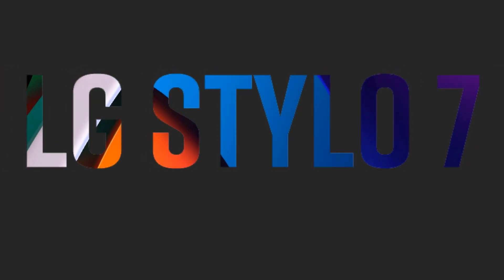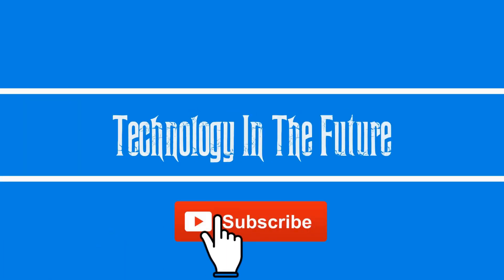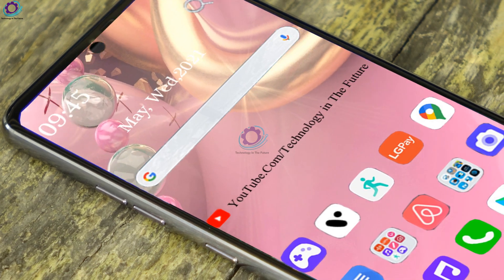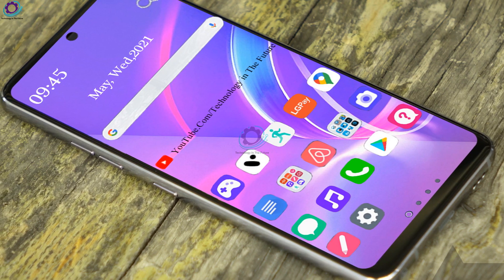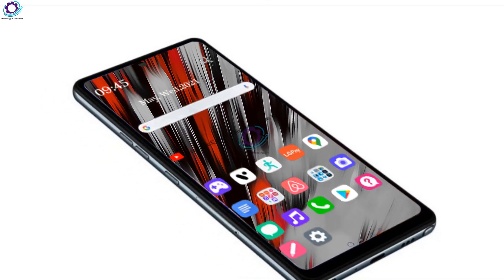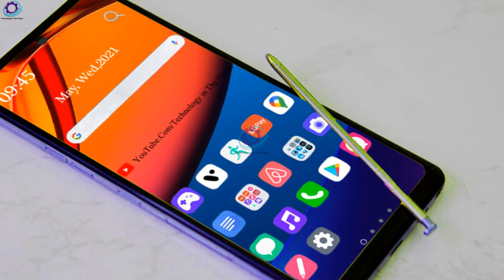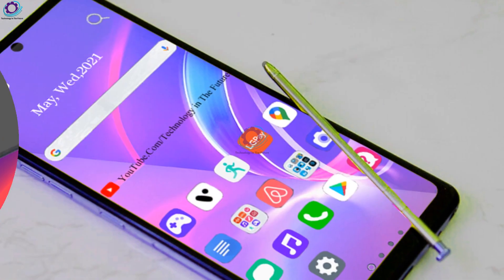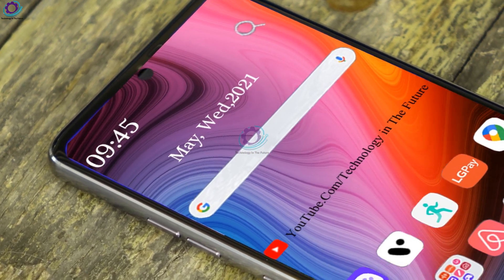LG Stylo 7 - Price & Release Date, First Look, Design, Specs, 2021!!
hay Gays In this video I am going to explain the Features Design, full specification.